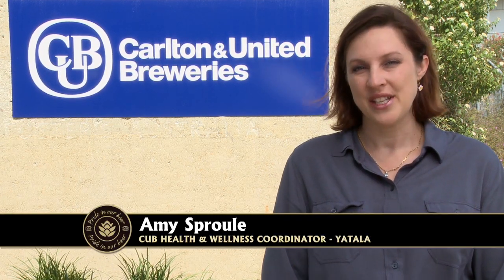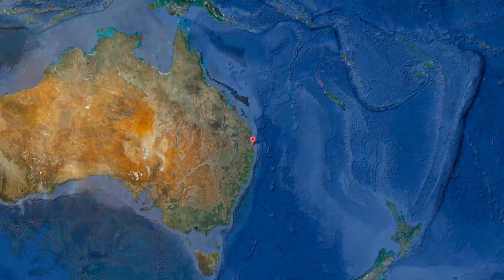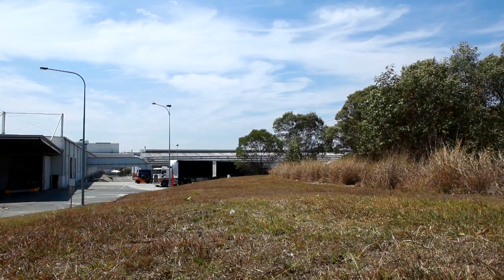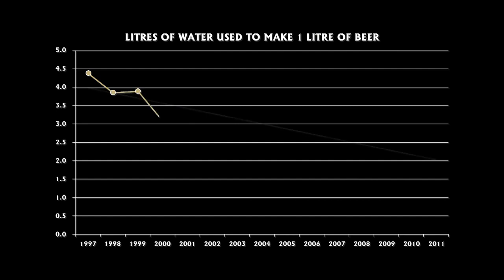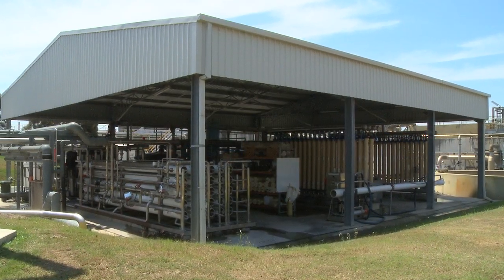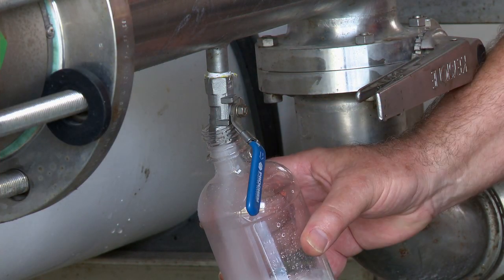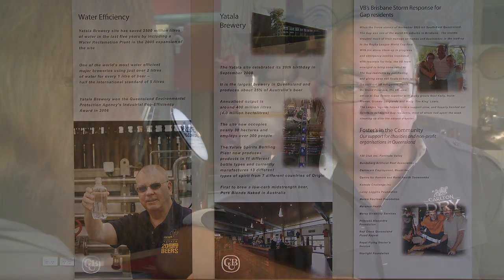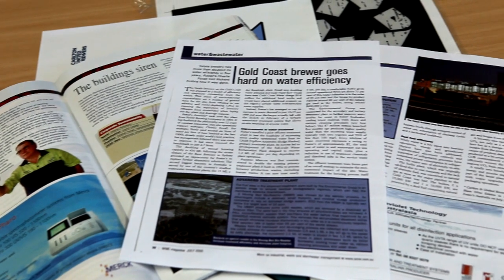Knowledge Sharing Video - Carlton & United Brewers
Produced by Moonshine Agency for Carlton & United Brewers

Moonshine Agency was commissioned to provide corporate video services for Carlton & United Brewers (CUB).  A series of corporate videos were created as part of its global 'Pride In Our Beer' initiative involving all of SAB Miller's 100+ breweries worldwide.  The series is designed to share knowledge amongst the far-reaching branches of the corporation.

BEST PRACTICE KNOWLEDGE SHARING VIDEO

This short film titled Yatala Water Story tells the story of innovative approaches to green water conservation technologies. These approaches have generated major water and cost savings at the Queensland brewery.

The film was created over the course of one month in close collaboration with the client and key stakeholders.   Filming took place on location in Yatala, Southern Queensland.  Post-production was completed in Longford, Tasmania.

SHARING BEST PRACTICES THROUGH THE INTRANET

This knowledge was disseminated through SAB Miller's global intranet. As a result, breweries worldwide have learnt from the example set in Queensland.  A competition was run internally throughout the multinational's various regions celebrating best practice videos from around the world.  This video from was highly commended by SAB Miller's staff.

CLIENT TESTIMONIAL

"It was a pleasure to work with the team at Moonshine, who helped translate our ideas into beautiful, scope appropriate footage. They were accommodating and professional but most of all customer focused and friendly. We really felt like a team in the production process. I would definitely recommend using Moonshine Agency again."

Caroline Aspridis
Manager – Trade Brewing & Supply Innovation

Carlton & United Breweries

If you're interested in producing a knowledge sharing video for your business we'd love to hear from you.

Contact Moonshine Agency
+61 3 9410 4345